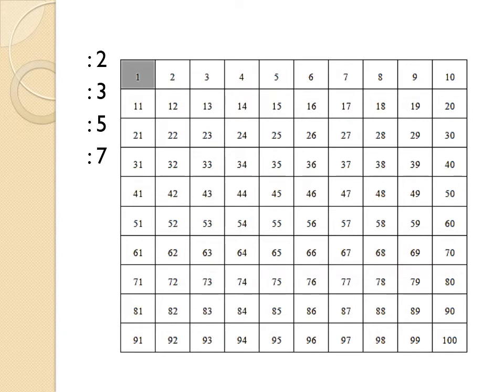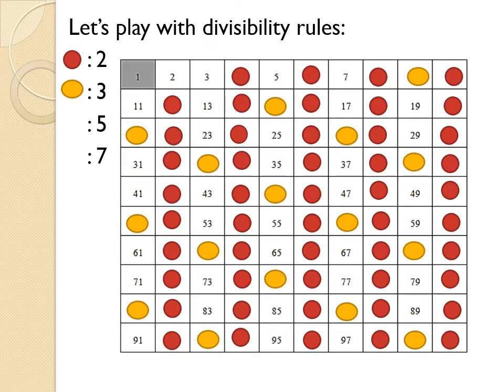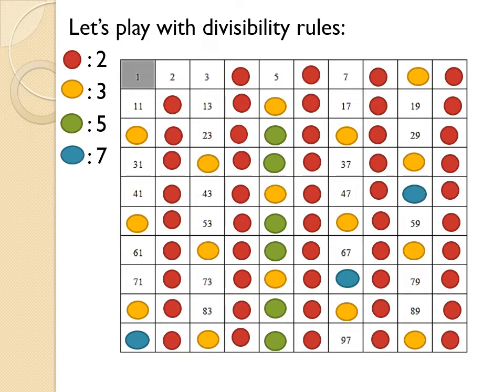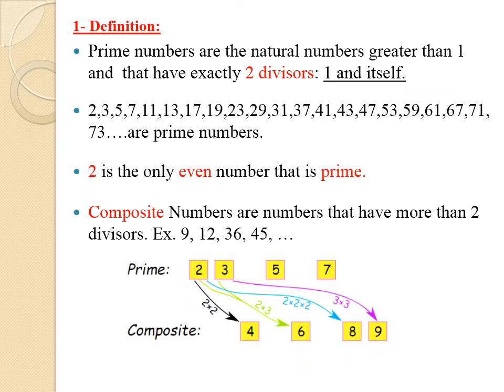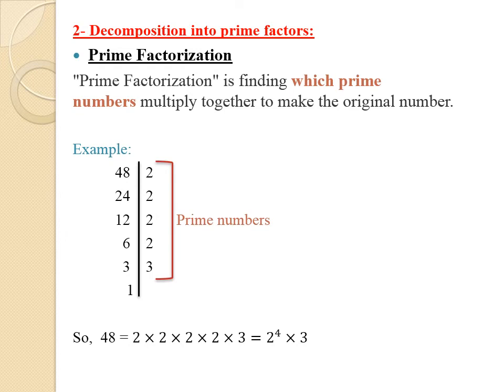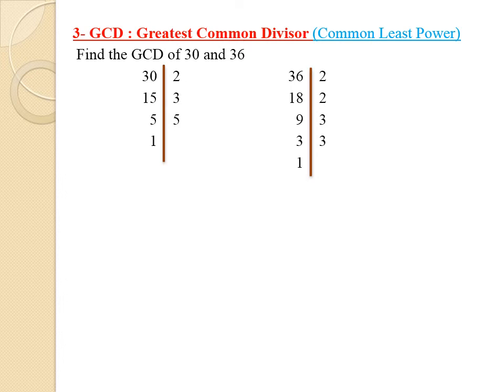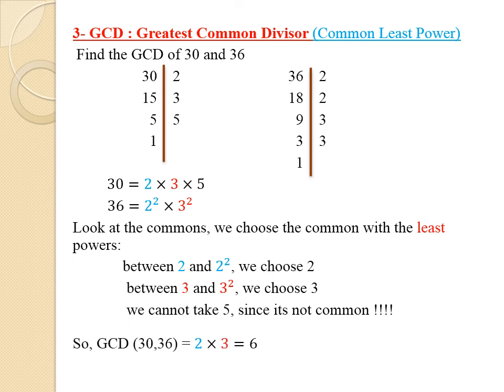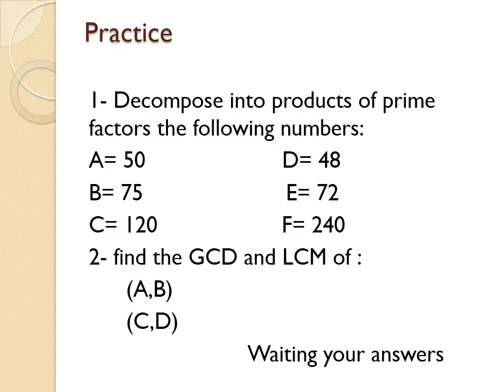G 7 Prime numbers ch 6+7